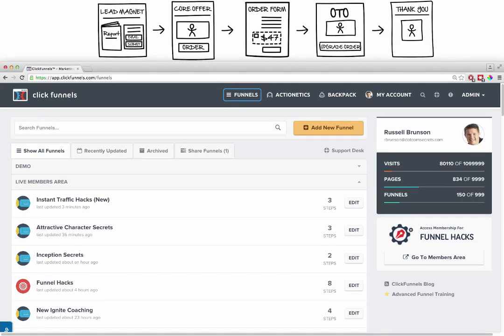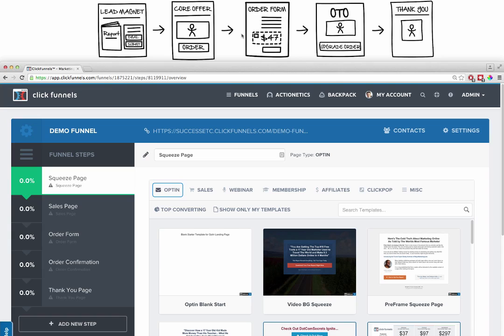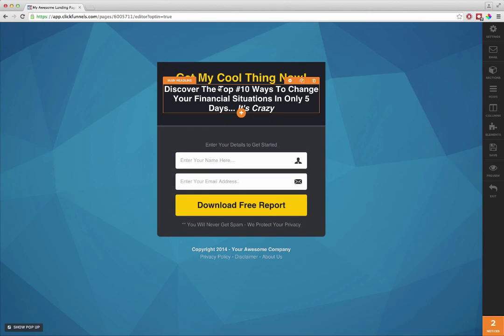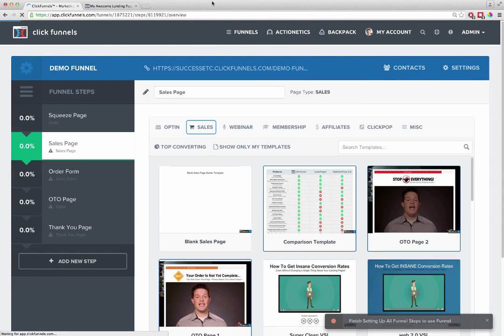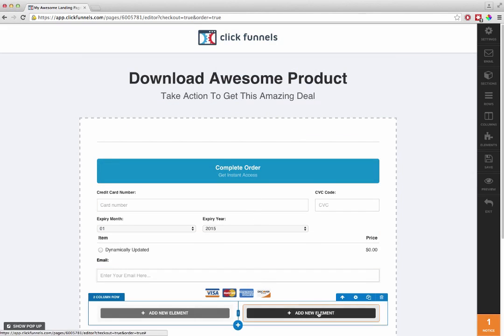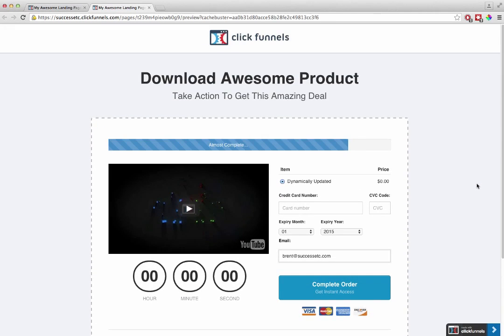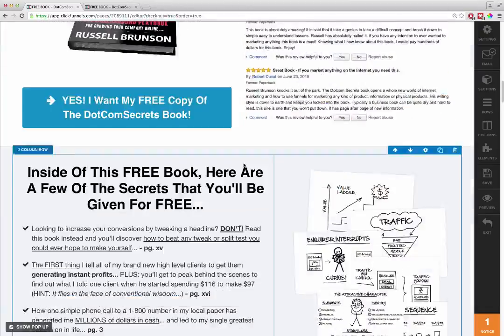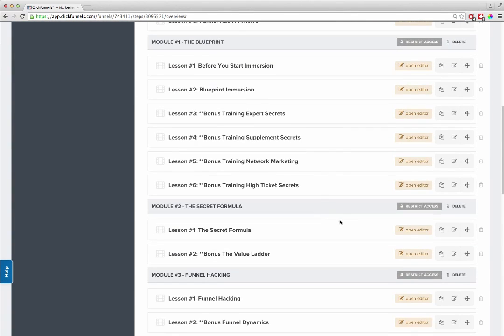Sales Funnel Demo - Inside Look Into Clickfunnels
l - ClickFunnels Demo - Shows you everything you need to Market, Sell and Deliver your products online